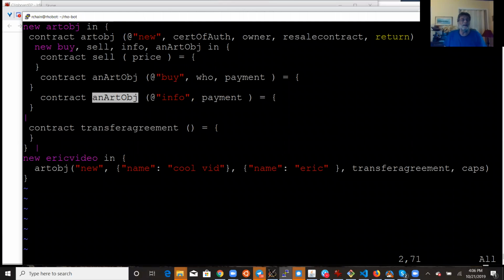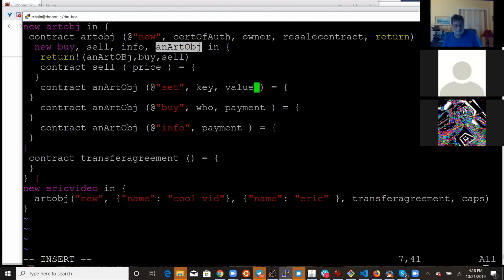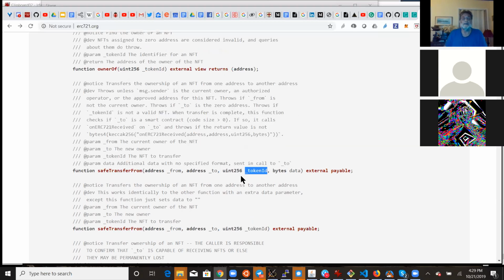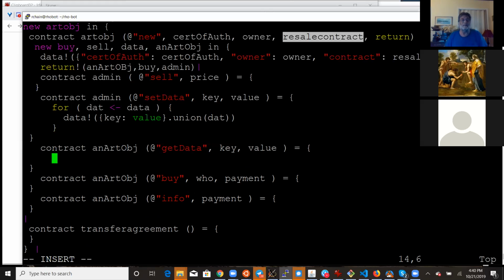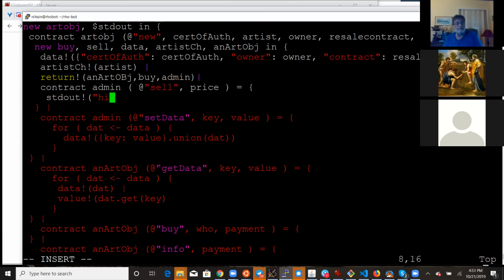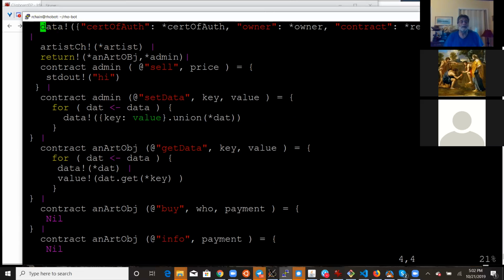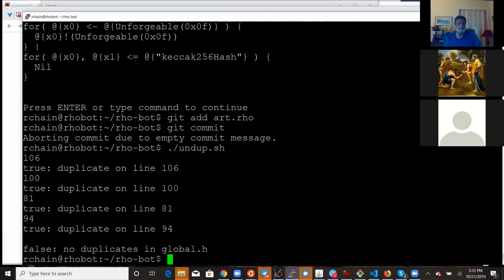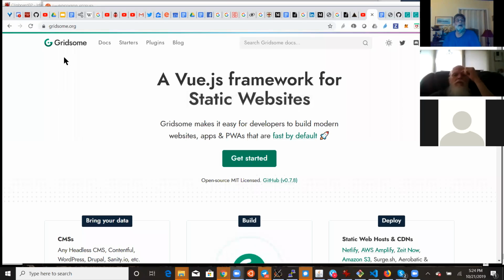2019-10-21 colab art.rho